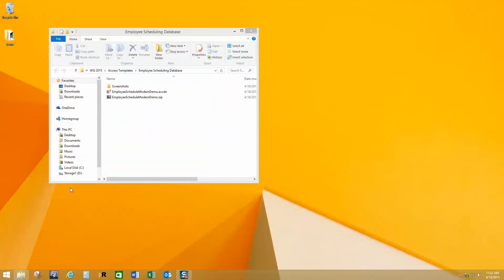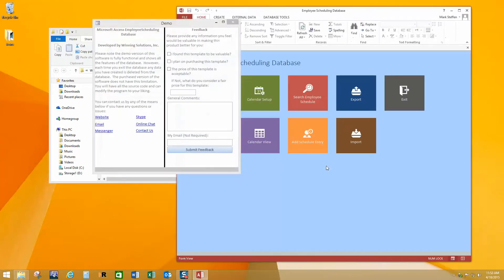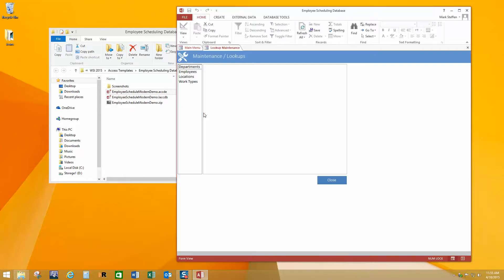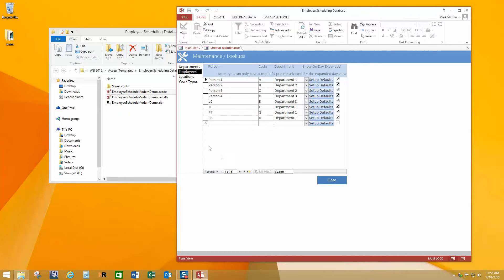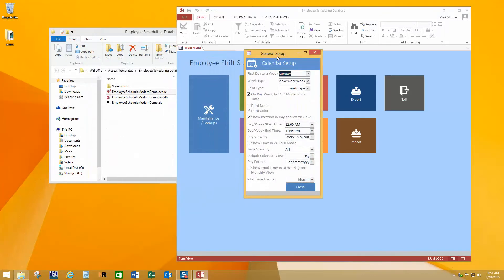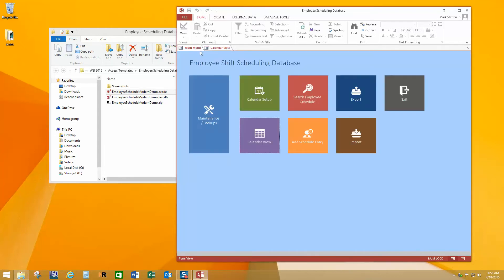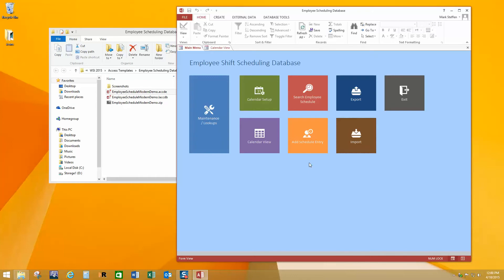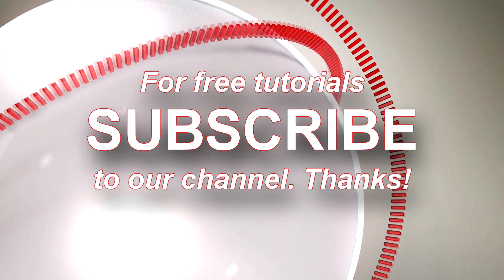Microsoft Access Employee Scheduling Database Template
Scheduling your employees can be a difficult, challenging and time consuming task. The Microsoft Access Employee Scheduling Database is a full-featured, scheduling system built all in Microsoft Access tables, forms, reports, and VBA (Visual Basic for Applications) code. Based upon some of the concepts of the Microsoft Outlook Calendar modules, this database template has the advantage of being Microsoft Access based. This aspect allows for smooth and easy integration into your existing Access database. The Microsoft Access Employee Scheduling Database offers a daily, weekly, bi-weekly, and monthly view of scheduled work. It also has a form for setting up and maintaining the schedule. This database also offers pre-built daily, weekly, bi-weekly, and monthly reports.

Please note that this is a template database. If it does not meet your needs 100%, and you are unable to customize it yourself, let WSI know and we will provide a quote to develop the customizations you need to get exactly what you want in your calendar system.

You can download a demo or purchase a copy of this Microsoft Access Database Template at

836 N. 2nd Street
Ames, Iowa 50010

BTC 3FNbZTZcGtZhXuijcsoV4JrZv2E74aLBwc
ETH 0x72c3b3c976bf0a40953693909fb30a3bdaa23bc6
LTC MUnUgvzRquK8GqmbMKDjbuwxDX6LgRAjts